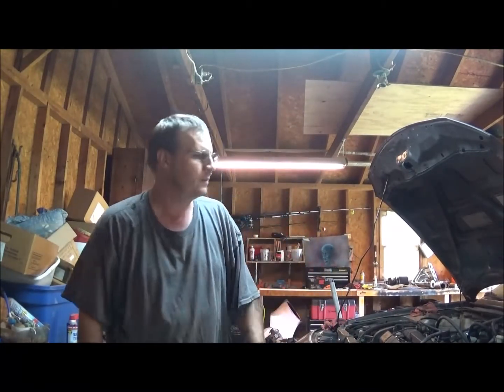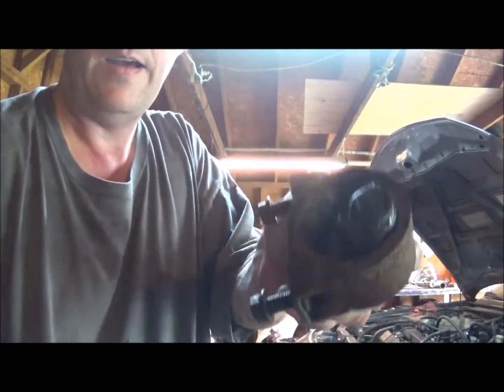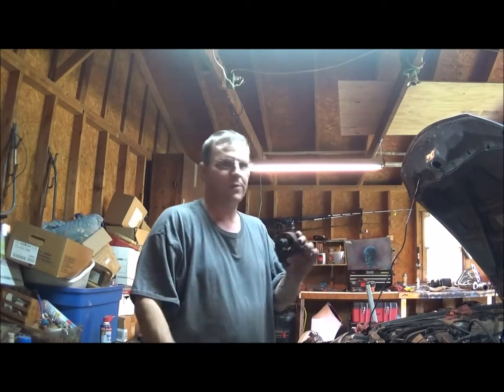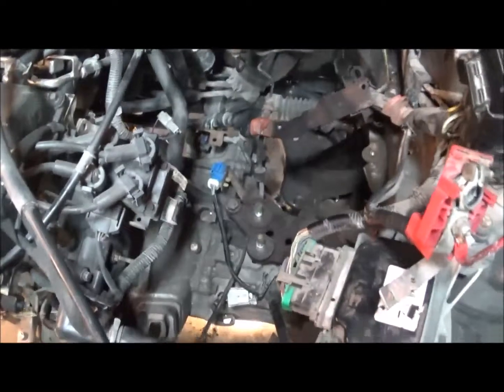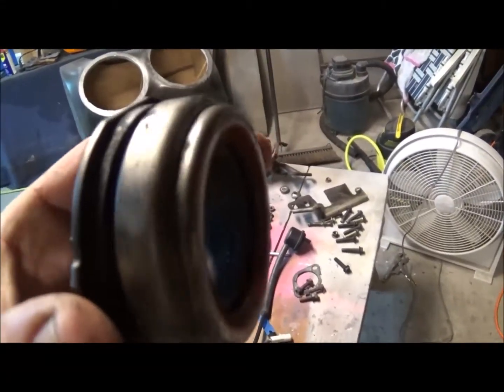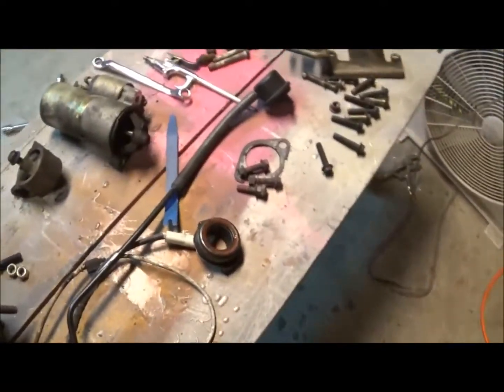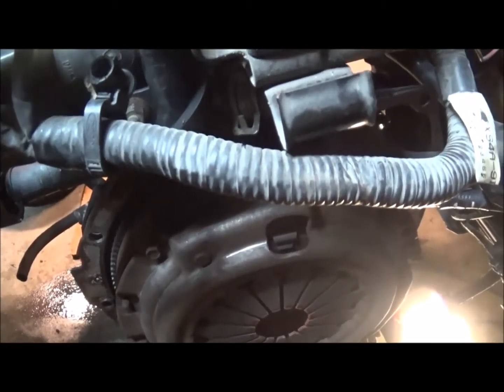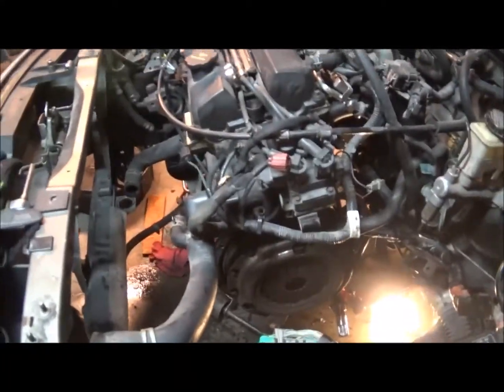ZX2 TRANSMISSION AND CLUTCH REMOVAL, STAGE 1 CLUTCH FROM AMAZON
more on the escort zx2 project